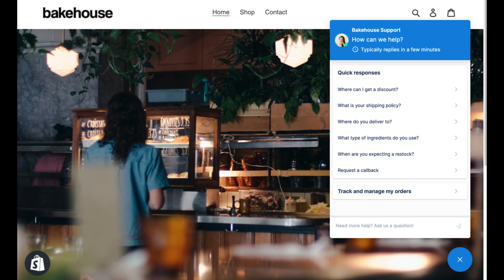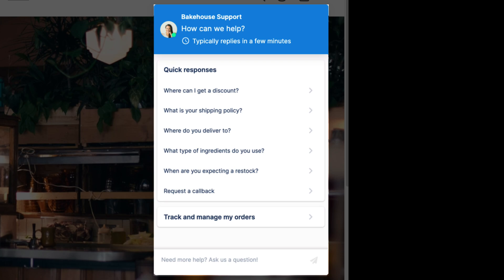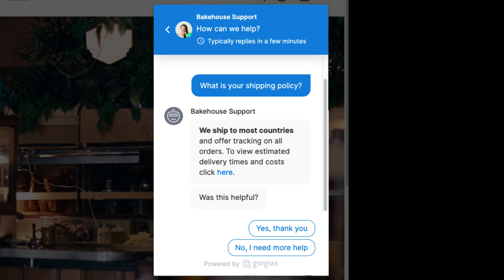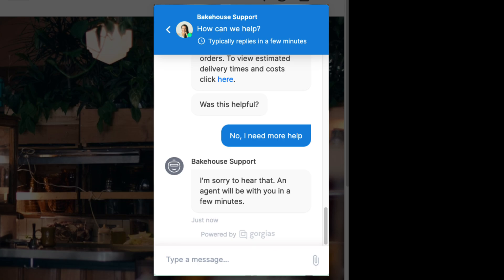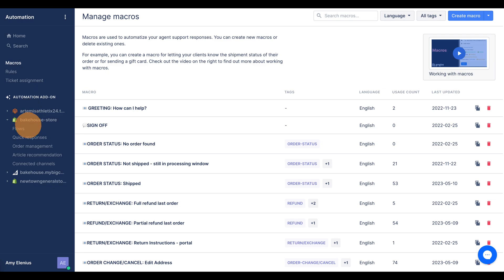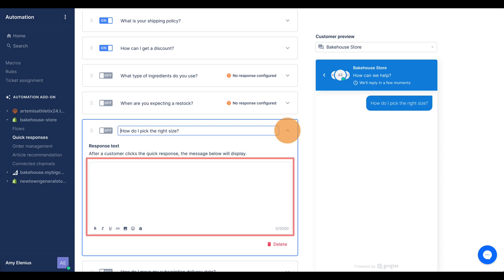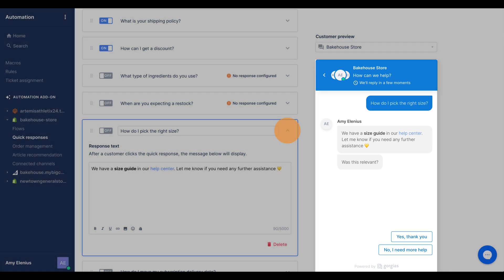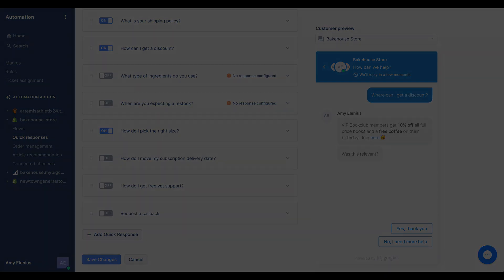Gorgias 101: Setting Up Quick Responses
Learn how to set up Quick Responses with Gorgias Automate.